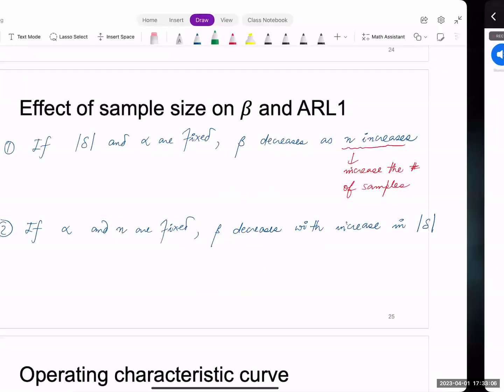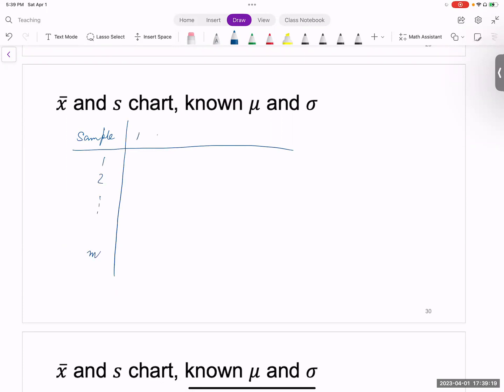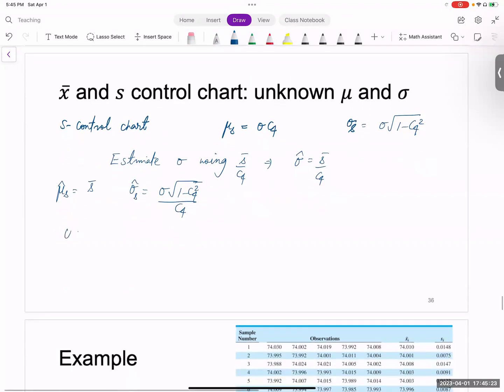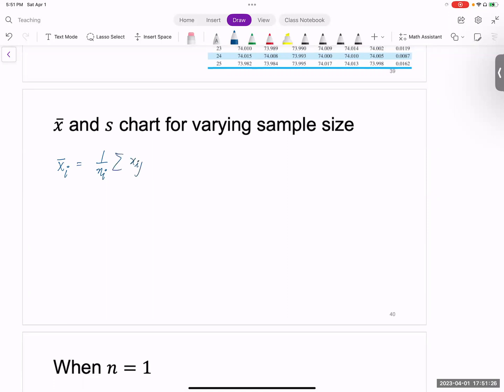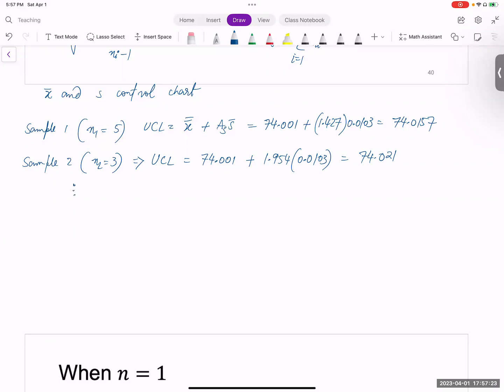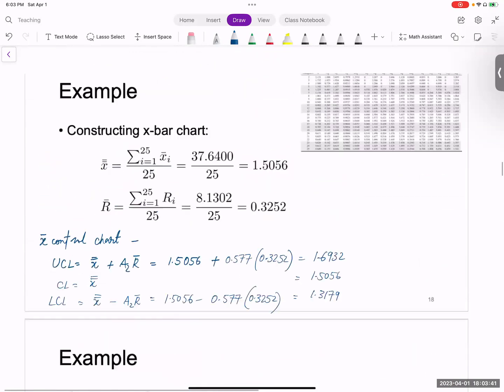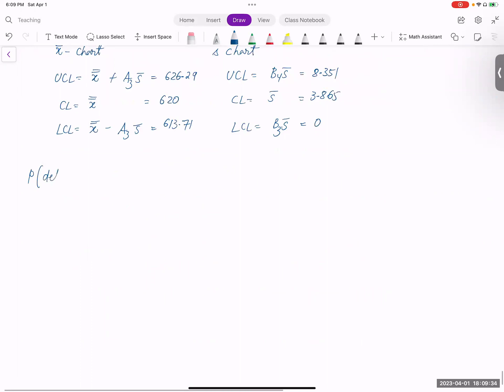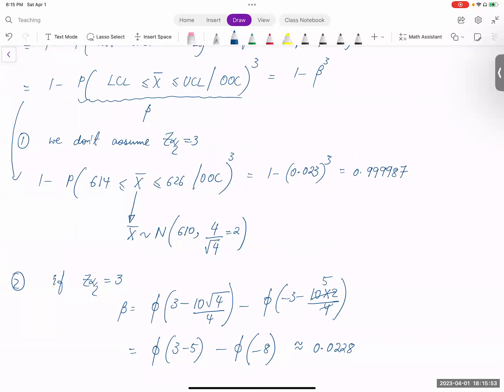Control chart for variables (Part 2)